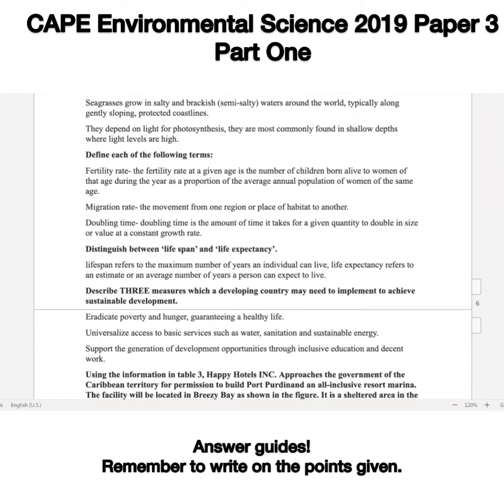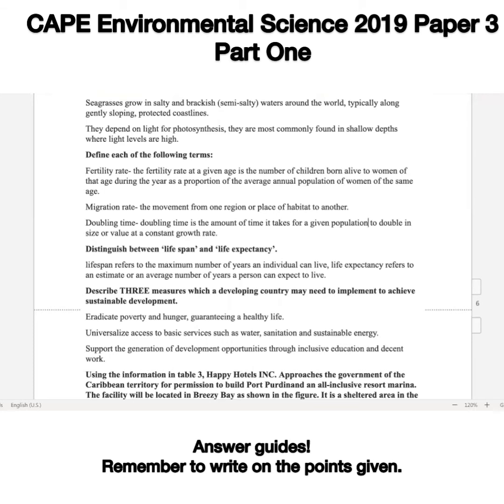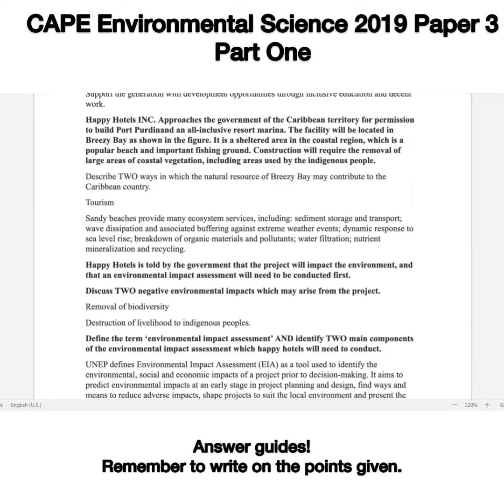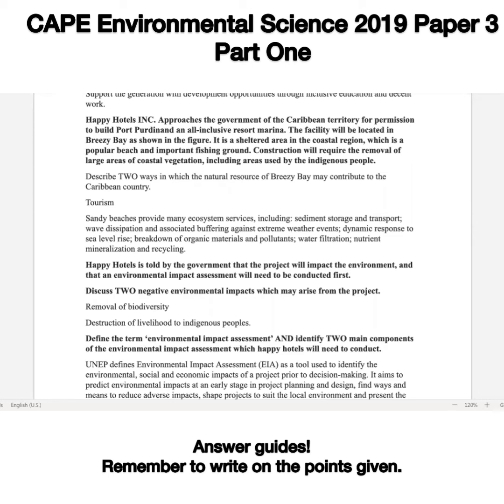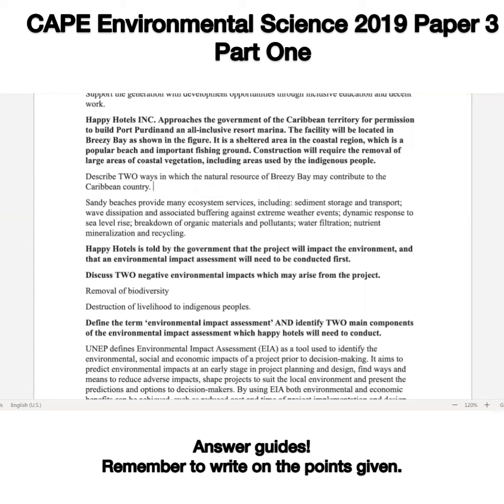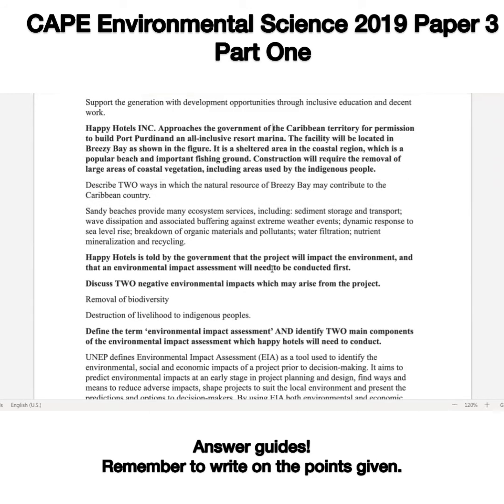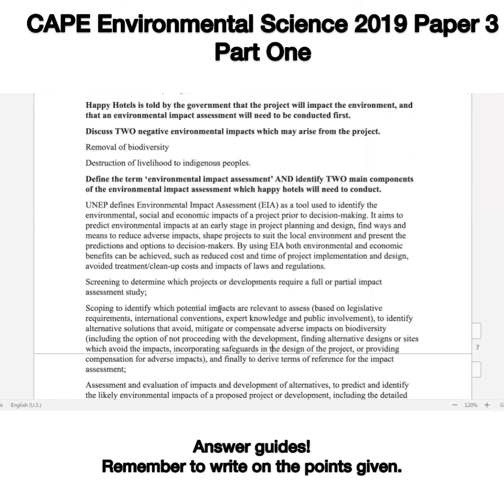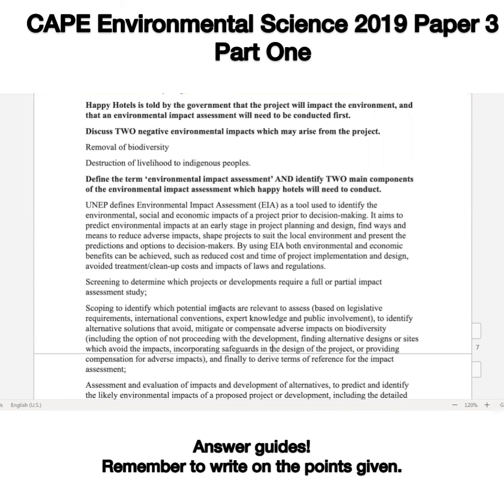CAPE Environmental Science Unit I Paper 3 Part One